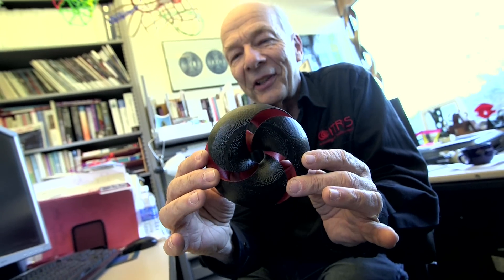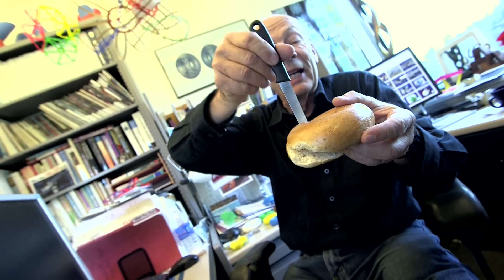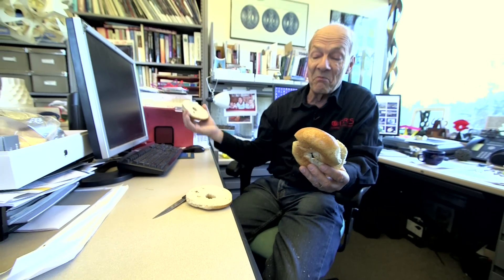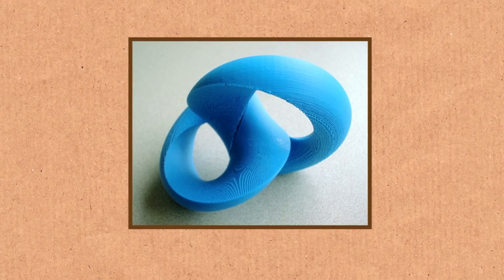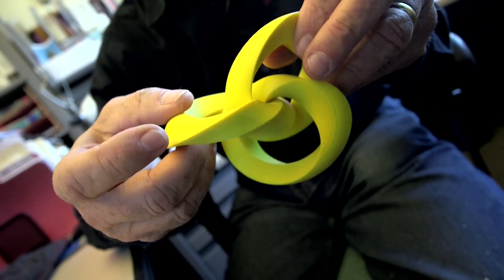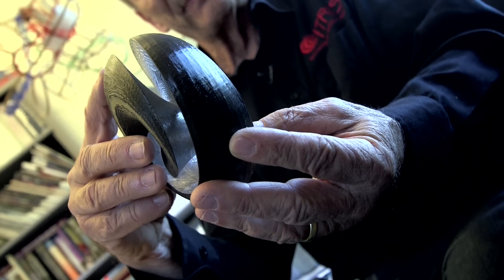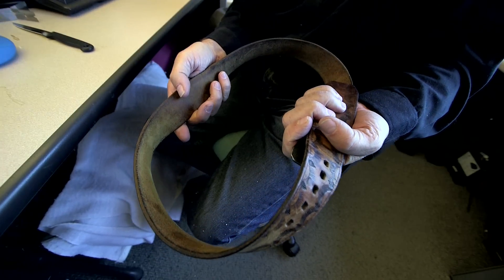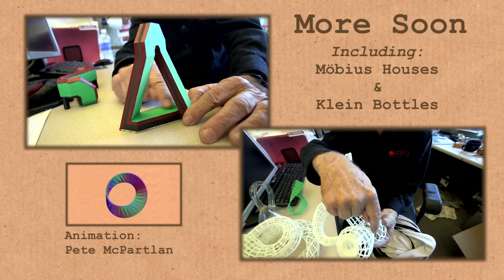Topology of a Twisted Torus - Numberphile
More links & stuff in full description below ↓↓↓

More on this topic soon...